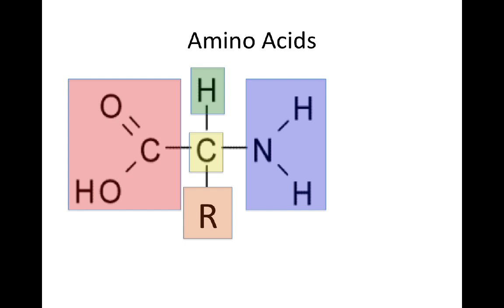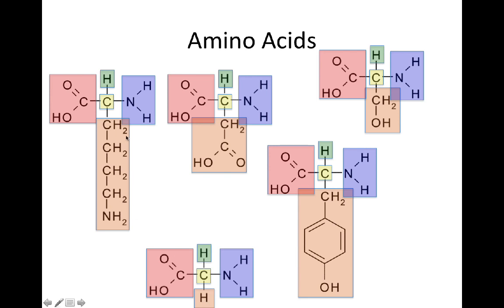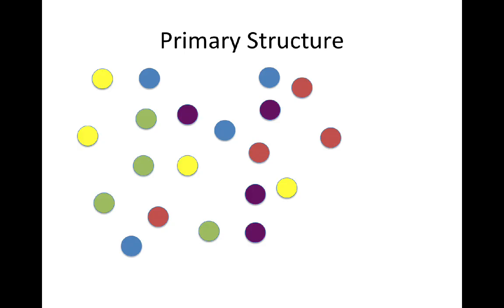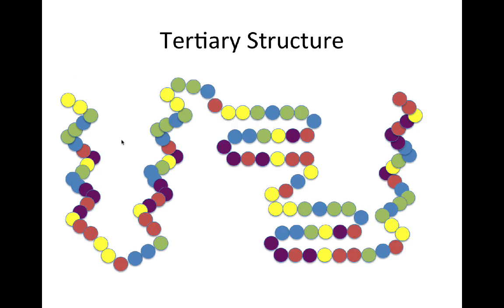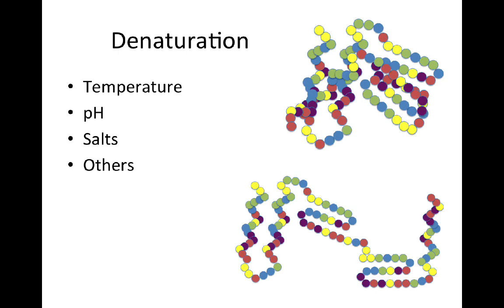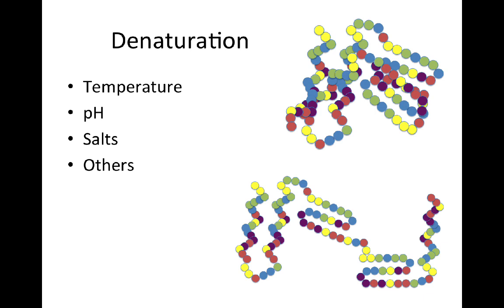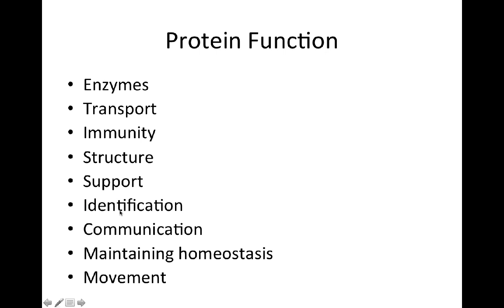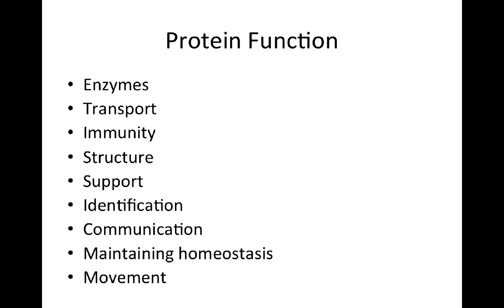BIO 244 Spring 2016 010 Protein I